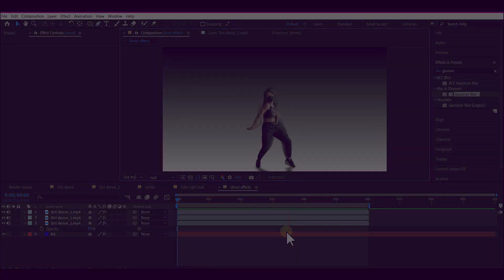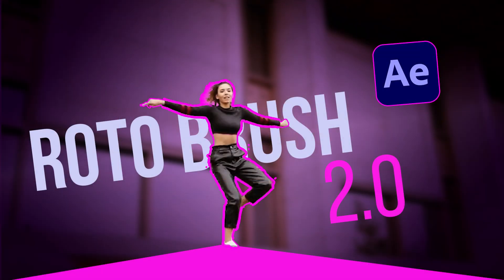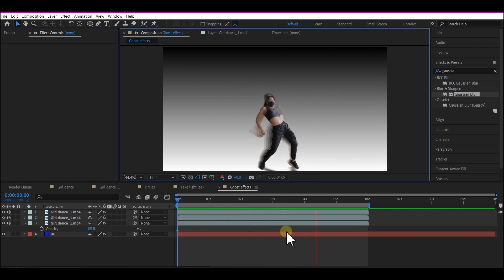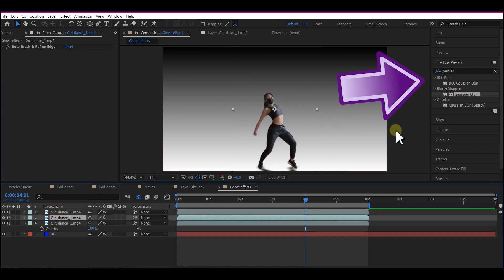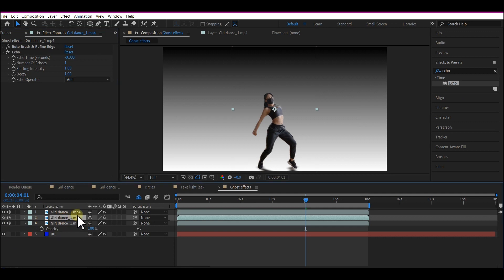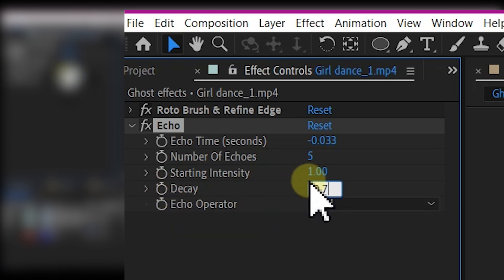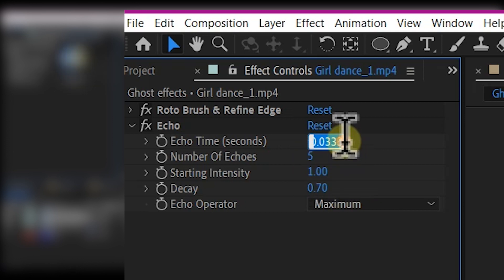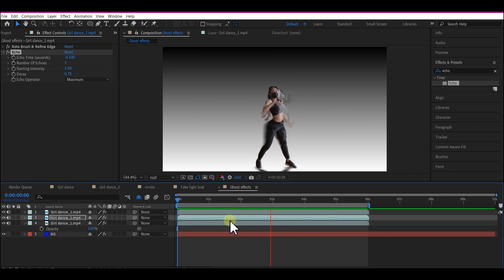How To Create A Ghost Trail Or Echo Effect After Effects CC 2024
Echo effect after effects
The video echo effect in After Effects works by creating a duplicate layer of the original video and offsetting it in time. This is done by creating a new layer in the composition and selecting the "Time  - Echo" option. From here, the user can adjust the number of echoes and the delay time between each echo.

The echo effect is achieved by stacking multiple copies of the original video on top of each other, with each copy being slightly offset in time. This creates the illusion of the video being repeated in time, as if it were being replayed or bounced off of a wall.

In order to create a more realistic echo effect, the user can also adjust the blending mode of the echo layers. By using blending modes such as "Multiply" or "Overlay," the user can create a more subtle and realistic echo effect that blends seamlessly with the original video.

Overall, the video echo effect in After Effects is a useful tool for creating a variety of visual effects, from simple echoes to more complex and dynamic repetitions of the original video. By adjusting the number of echoes, delay time, and blending mode, users can create a wide range of creative and visually stunning effects.

This is How To Create A Ghost Trail Or Echo Effect After Effects